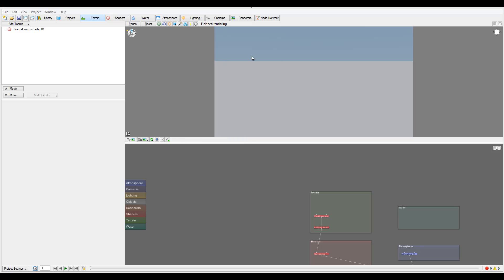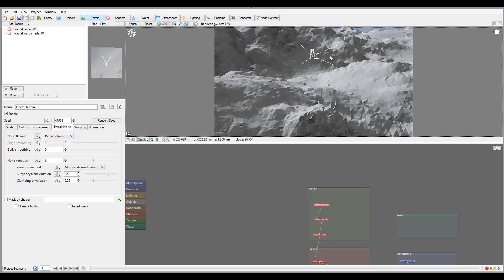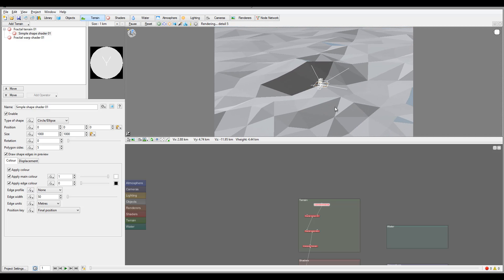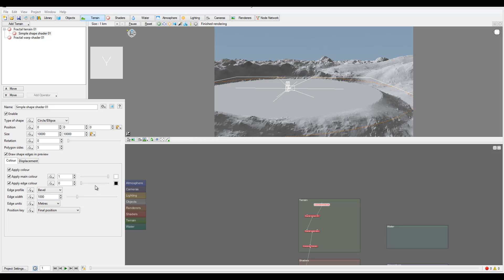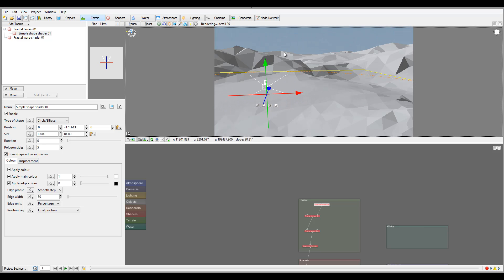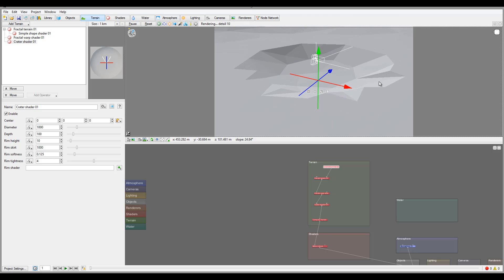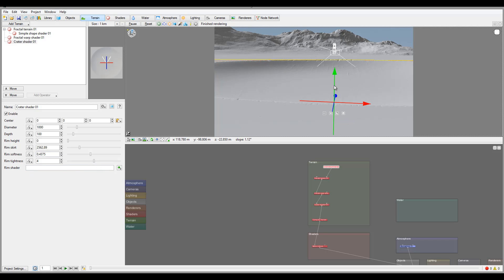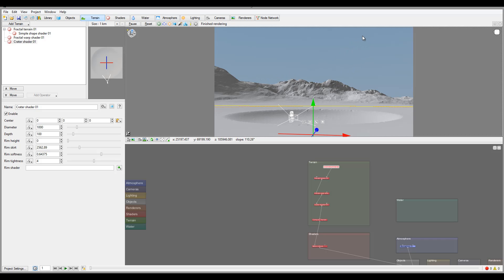Terragen 3 tutorial, Lake View Masking Creating valley and lake 2